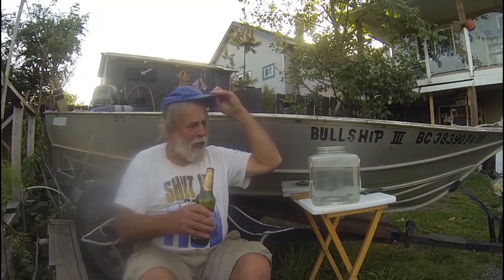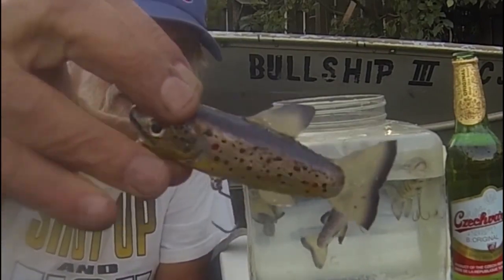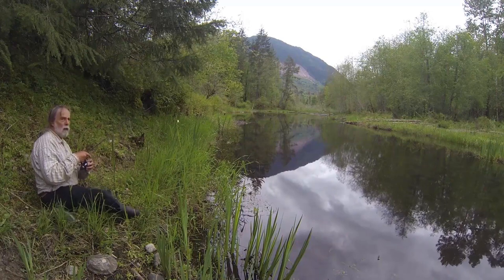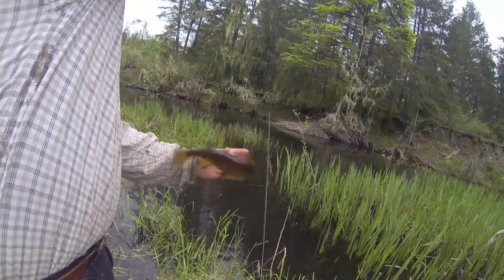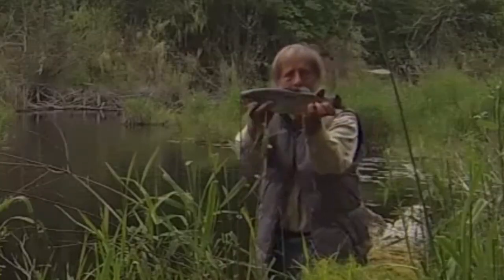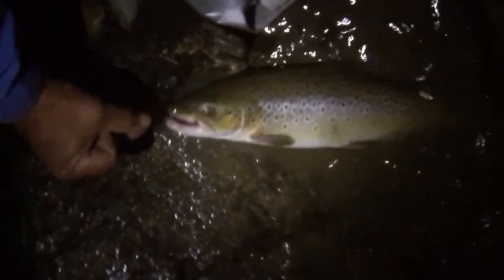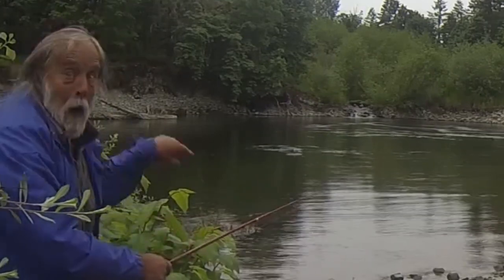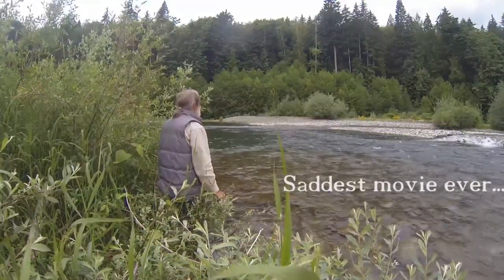WEEKLY PRESENTATION: Cowichan Browns, (Richard Best)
20201208 GRR WEEKLY PRESENTATION:

Cowichan River Browns, by Richard Best (Ep_017)